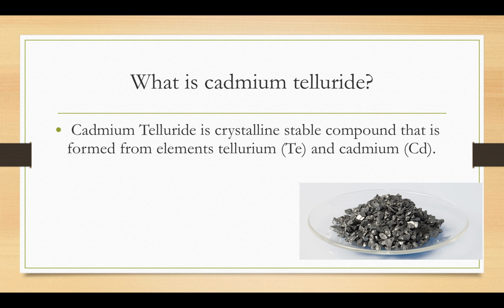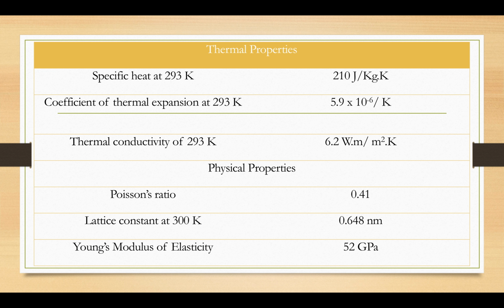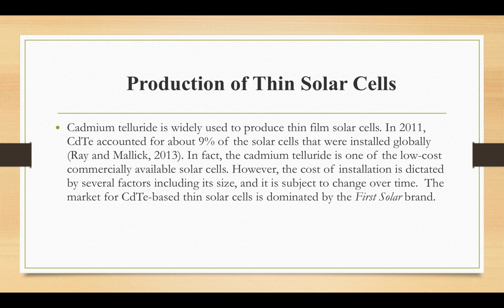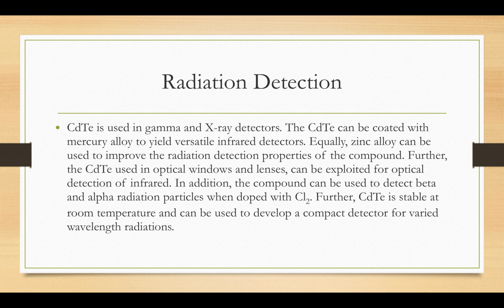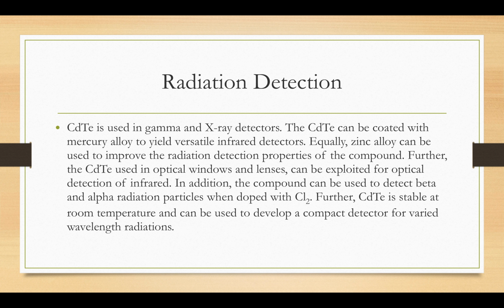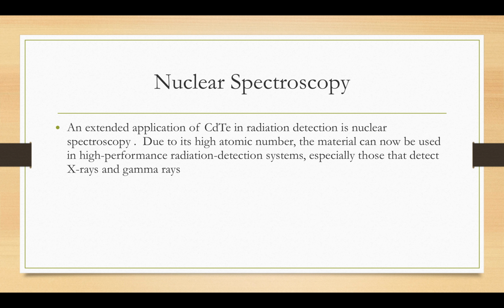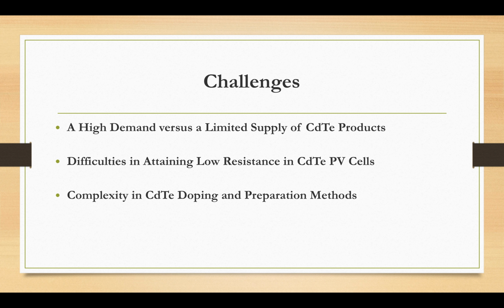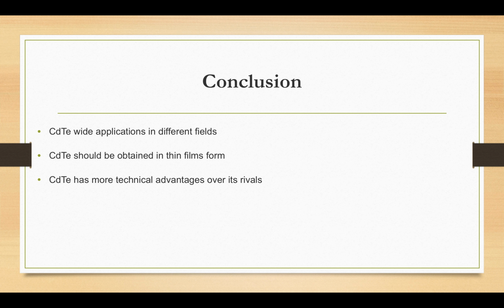CHME 361 group 33 / fall 2017